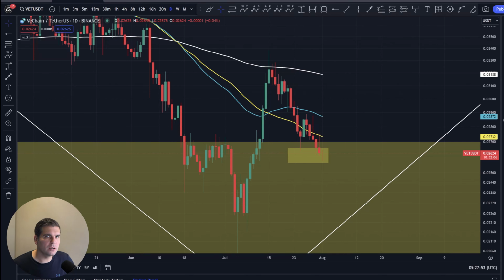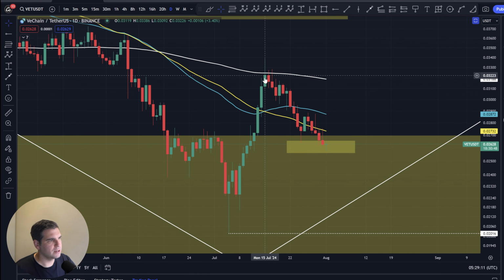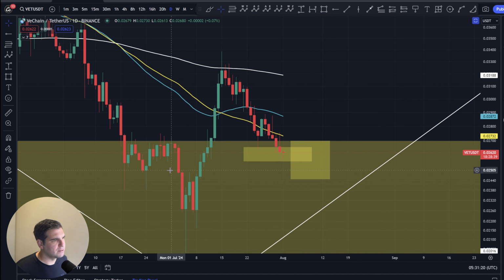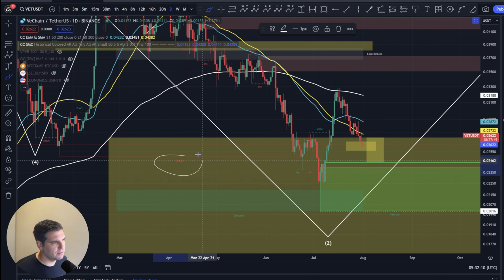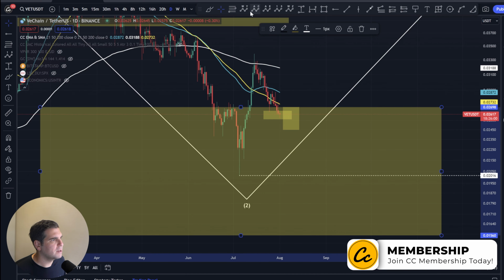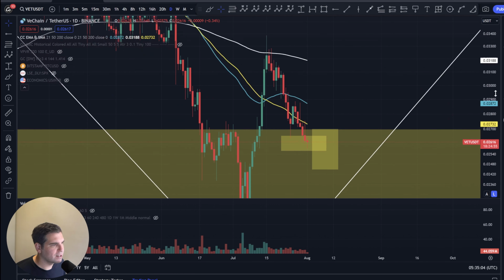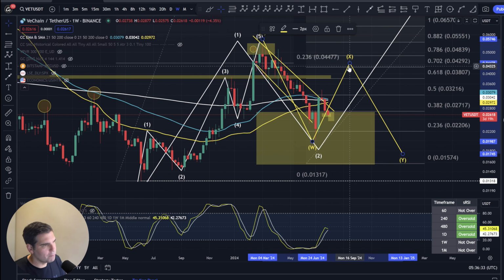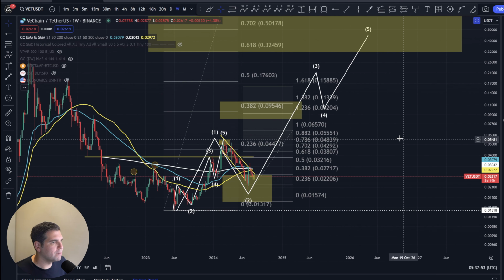Let's Talk About Vechain